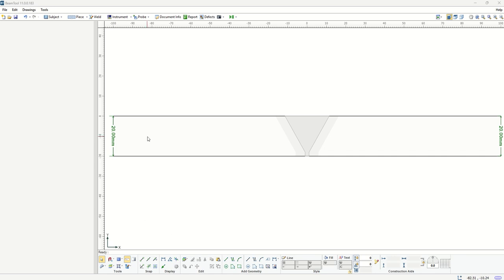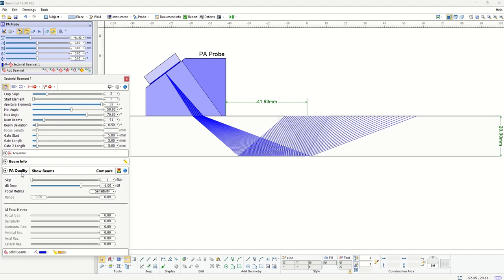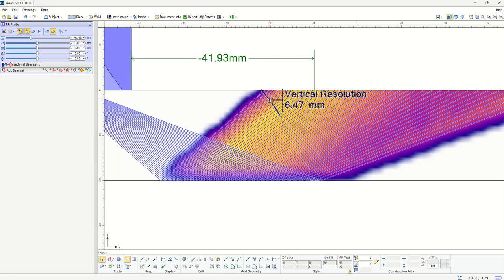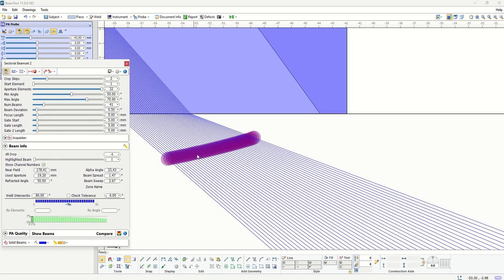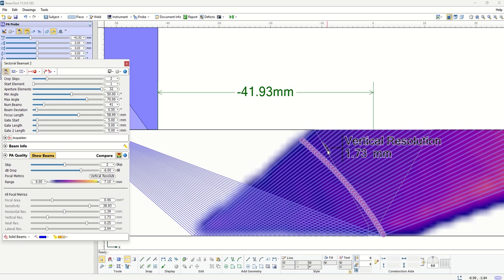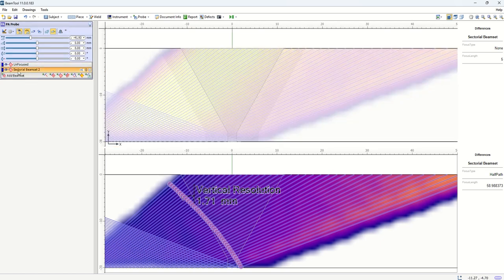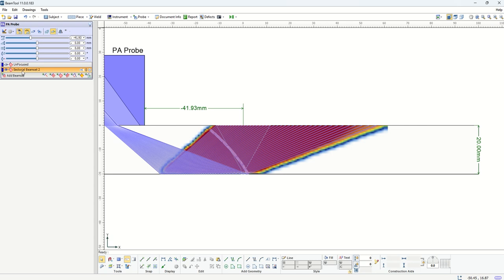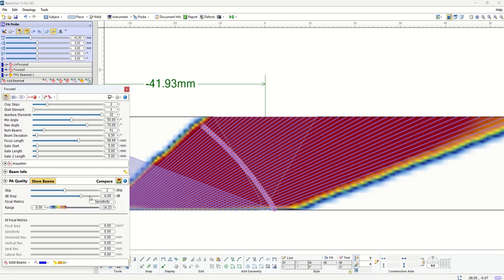BeamTool 11 - 11 PSF PAUT 2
In this video, PSF simulation is used to quantify the resolution differences between unfocused PAUT, half-path focused PAUT and FMC/TFM.